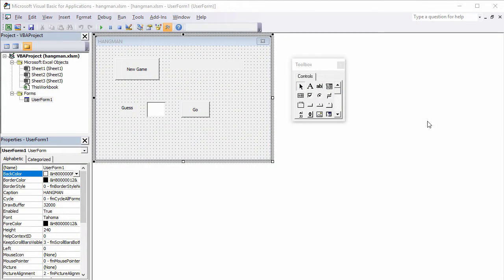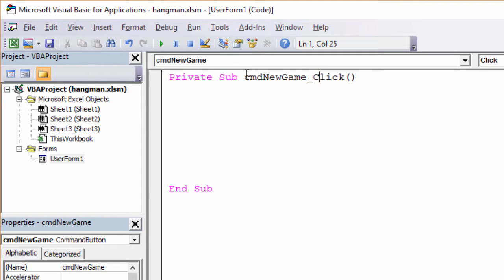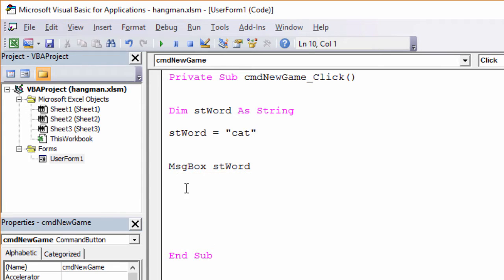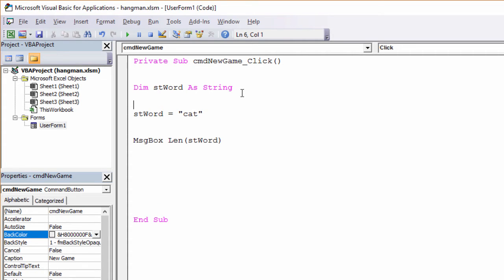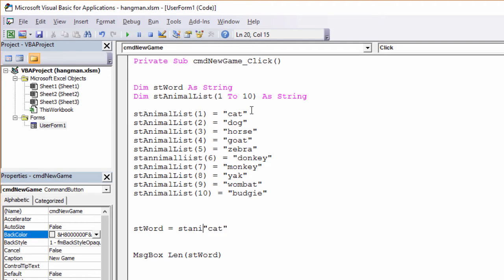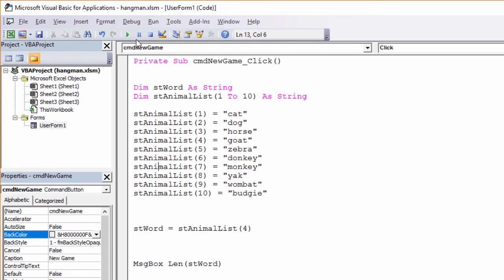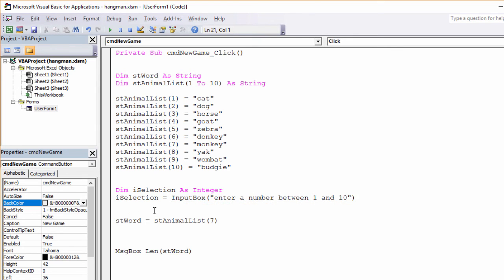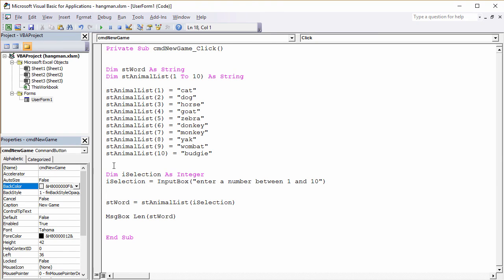How to Make a Hangman Game with VBA. Part 3 – Selecting a Word to Guess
This is part 3 in a series of videos about how to make a hangman game with Visual Basic for Applications, otherwise known as VBA.  This video shows how to write a program that will run when the New Game command button is clicked.  It covers declaring and initialising an array variable to store a set of related words, so that one of them can be selected when a new game begins.  In this version of the game, the player selects a word by typing a number into an Input box.  It also shows how the length of a word can be found using the Len function.